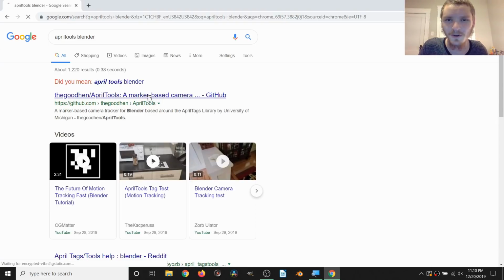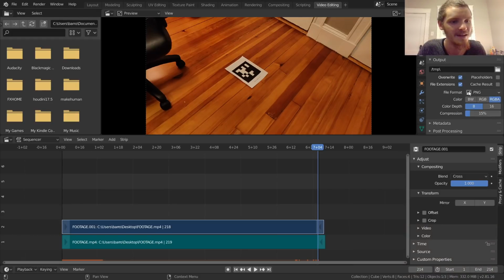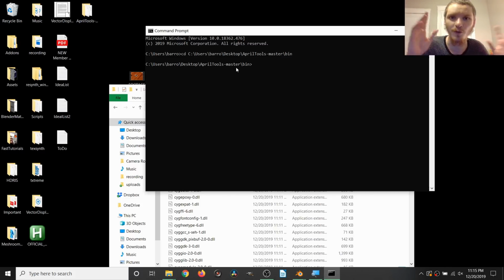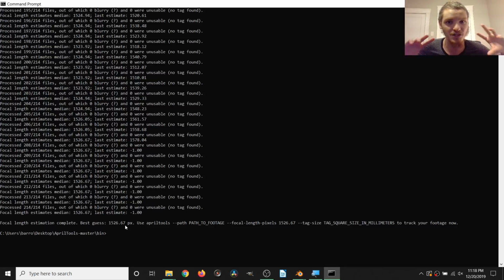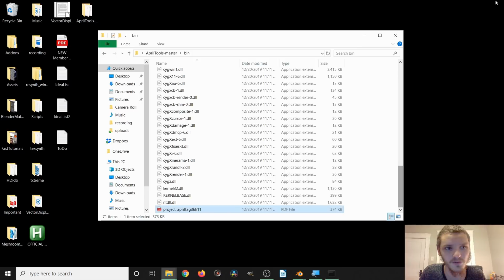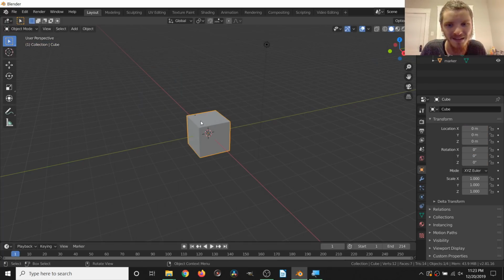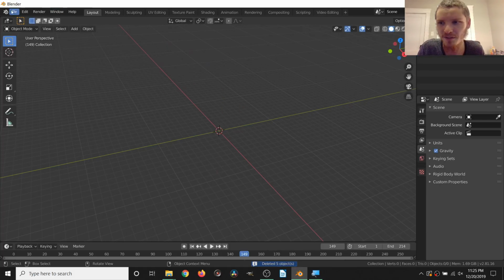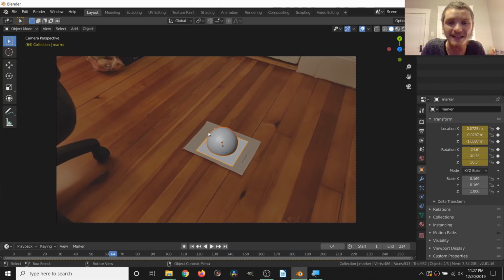Tracking with April Tools In-Depth (Blender Tutorial)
This is a great way to track stuff, try it out :)